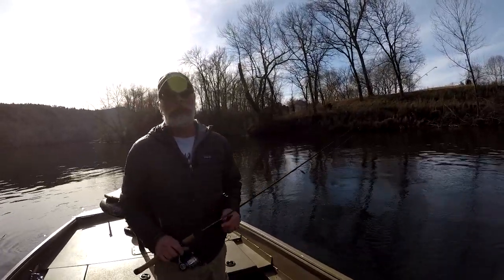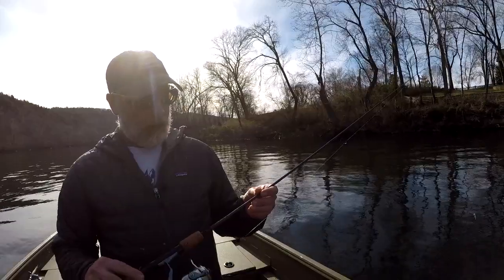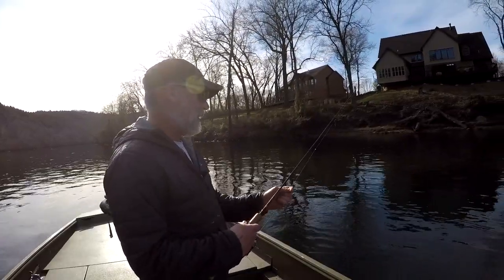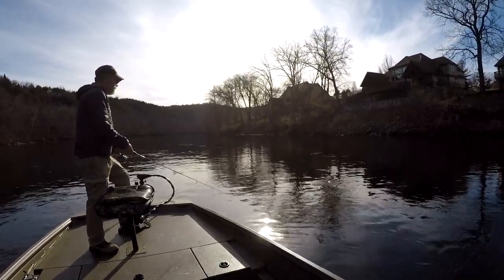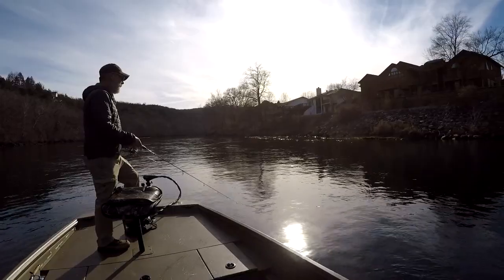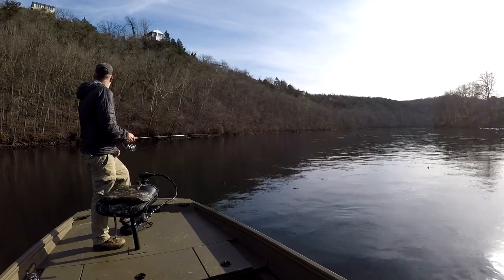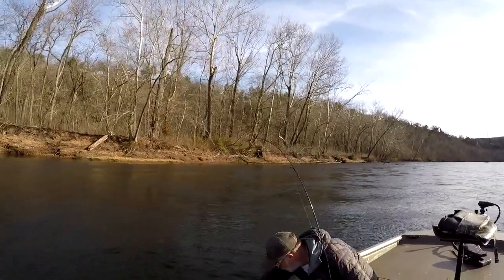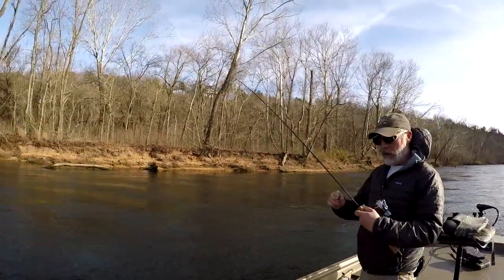Lilley's One Cast, January 8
A warm day in January.  Loving it!